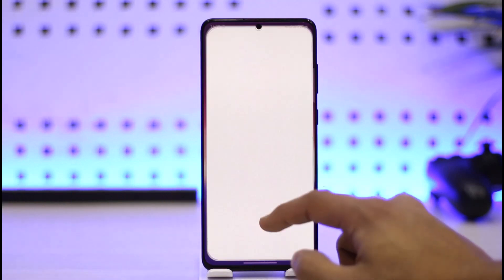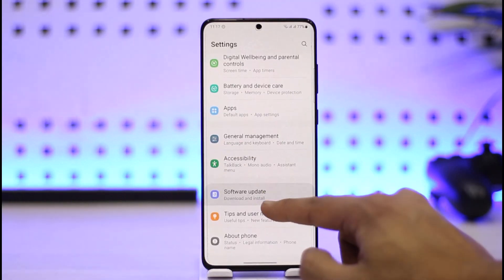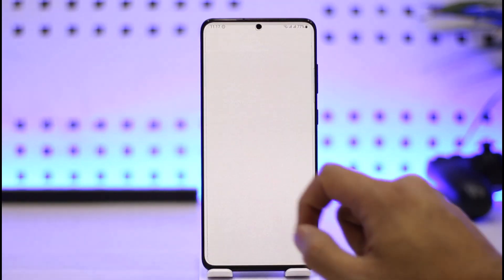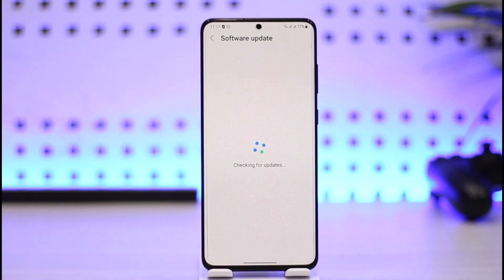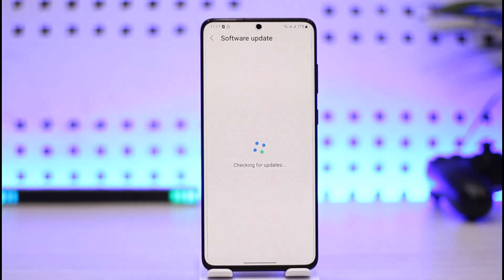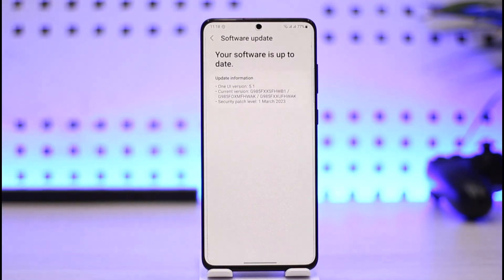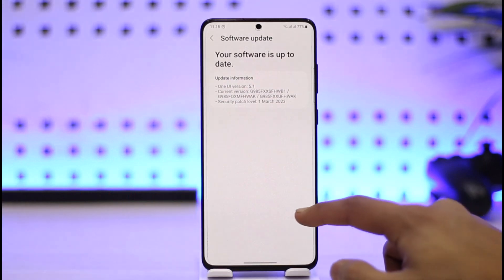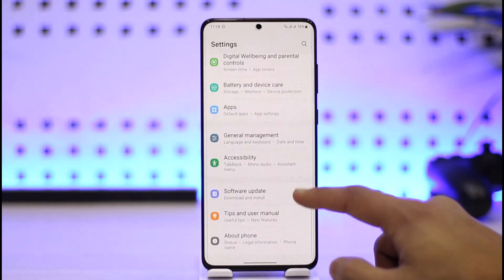How to Fix Green Line on Phone Screen Android !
In this video, I will show you how to fix the green screen lines on your Android phones.

~ Chapters:
0:00 Introduction
0:14 What the Issue Is
0:35 Fix Green Line on Phone Screen
1:00 Conclusion